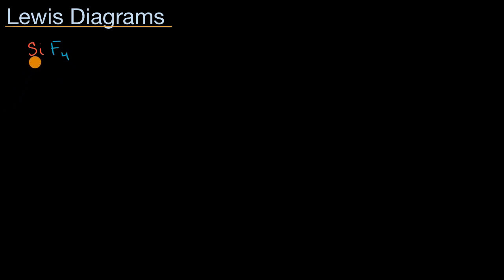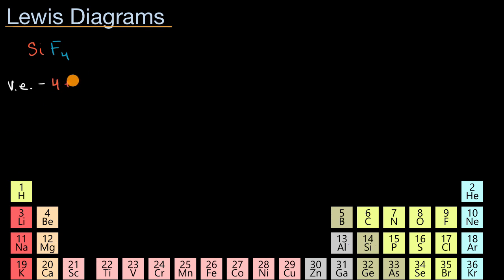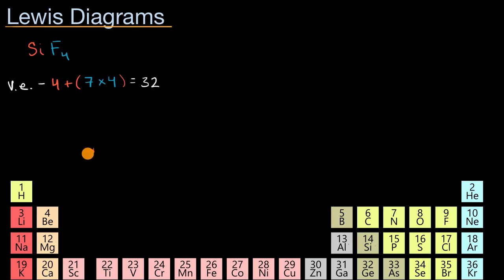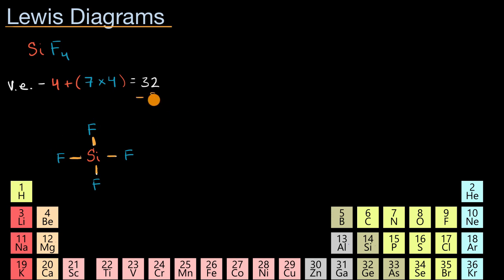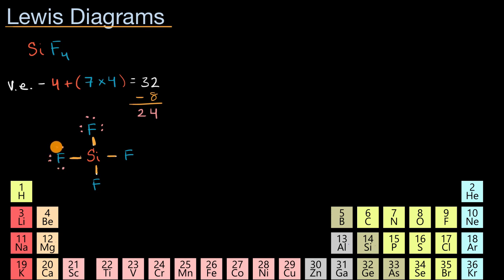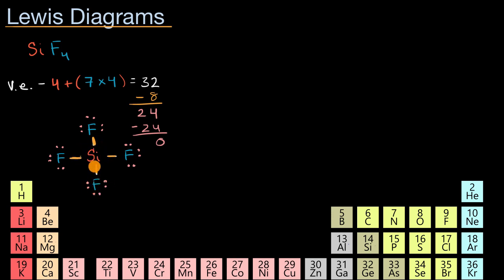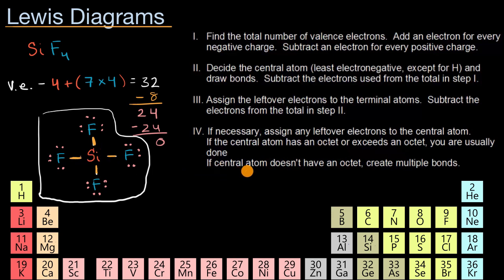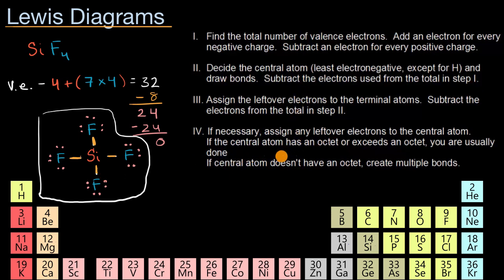Drawing Lewis diagrams | AP Chemistry | Khan Academy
A Lewis diagram shows how the valence electrons are distributed around the atoms in a molecule. Shared pairs of electrons are drawn as lines between atoms, while lone pairs of electrons are drawn as dots next to atoms. When constructing a Lewis diagram, keep in mind the octet rule, which refers to the tendency of atoms to gain, lose, or share electrons until they are surrounded by eight valence electrons (an "octet"). View more lessons or practice this subject